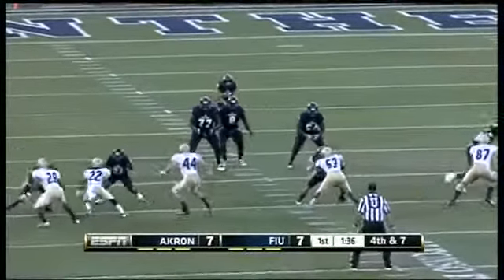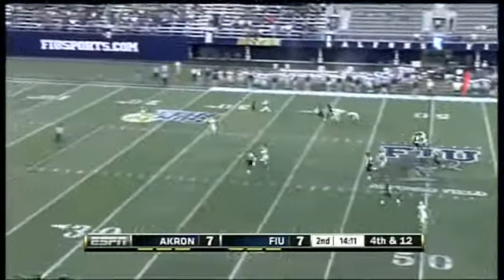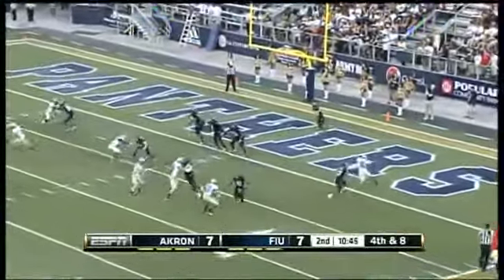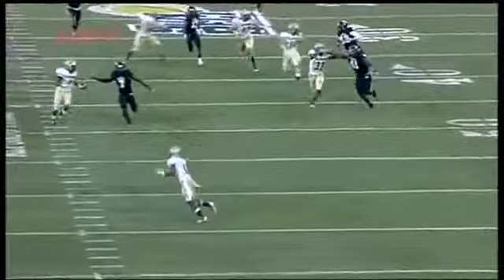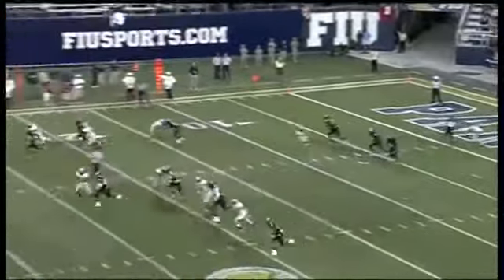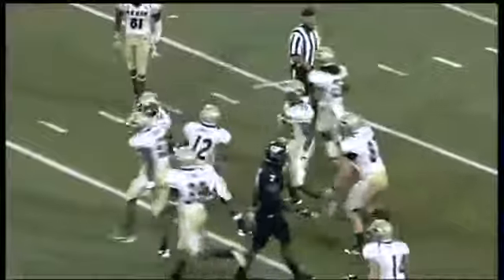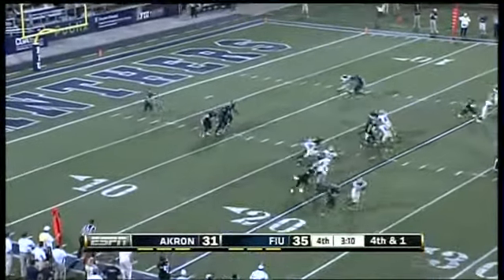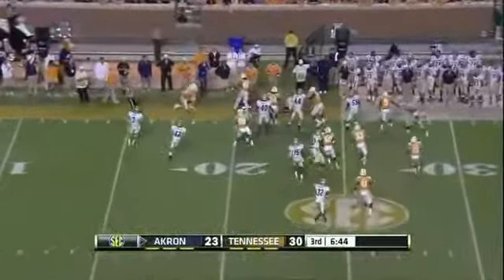Imani Davis - Akron Football - WR - Returning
Imani Davis FR WR Akron Kick and Punt Returning 2012 Highlights